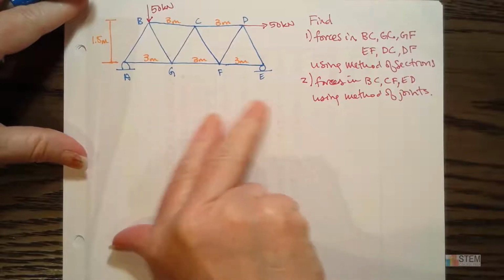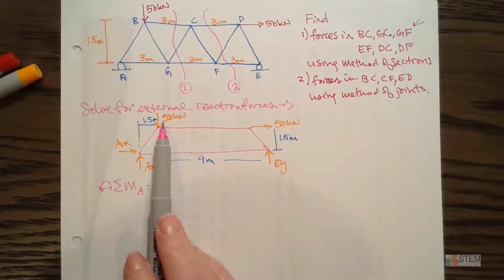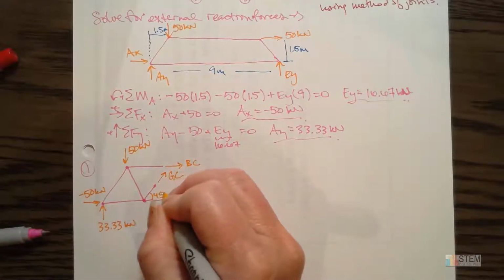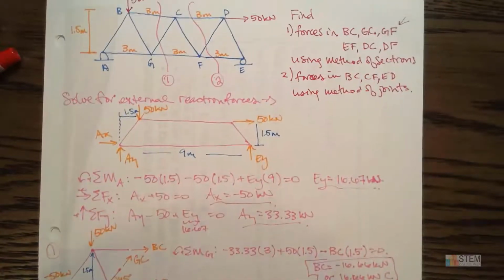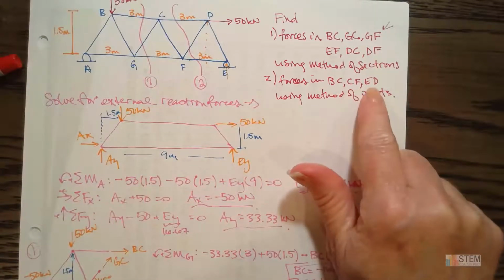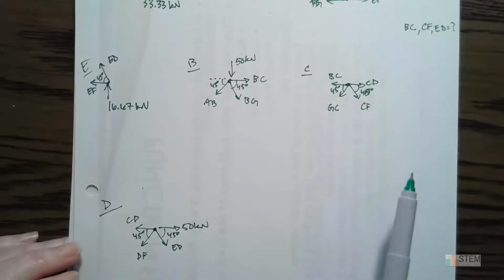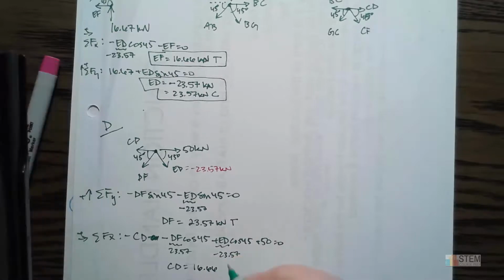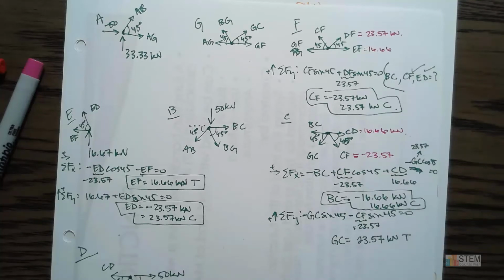Truss Method of Sections and Method of Joints Statics Tutorial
Current offerings:
Statics
Dynamics
Mechanics of Materials I and II
Thermodynamics
Fluid Mechanics
System Dynamics and Controls
MATLAB
Numerical Analysis
Intermediate Dynamics
Orbital Mechanics
Vector Basics